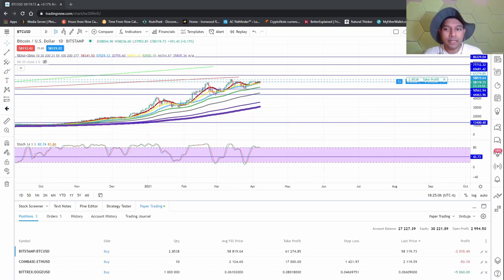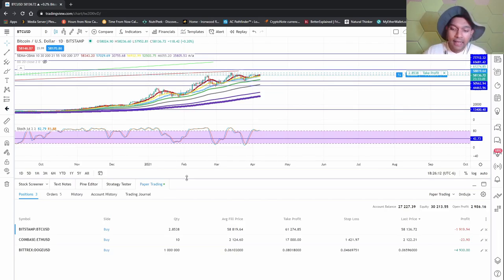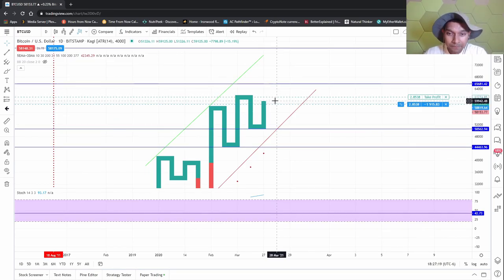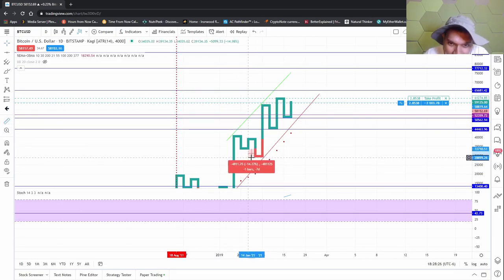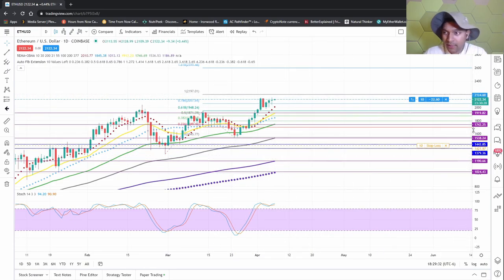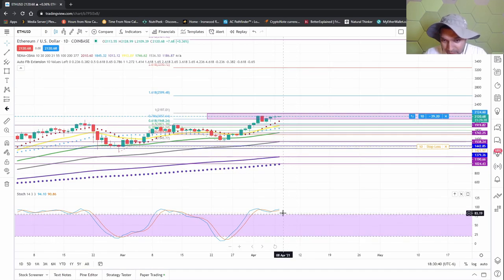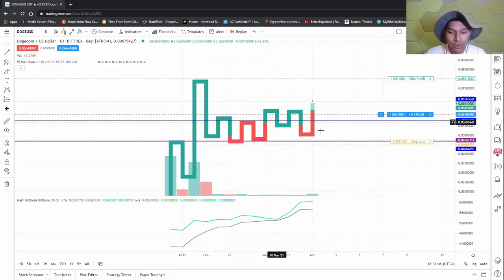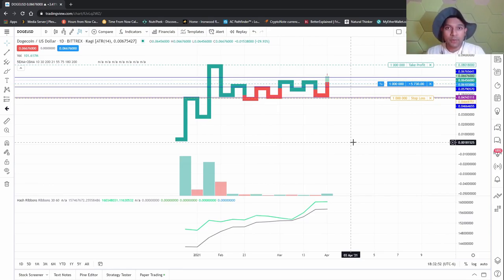👋 BED 10: It seems to be going well... i think